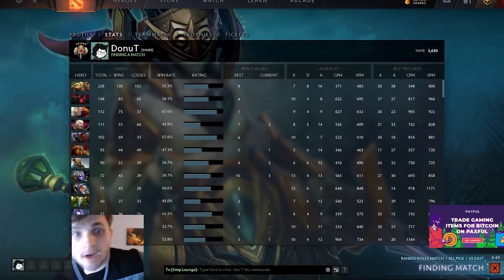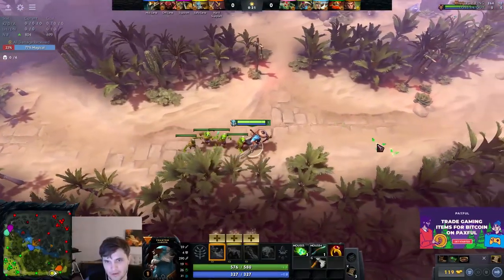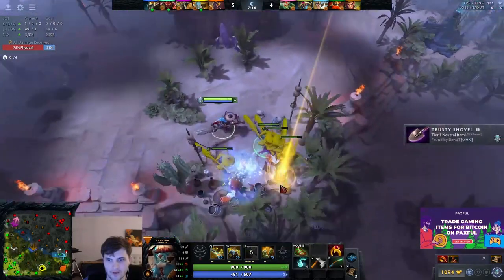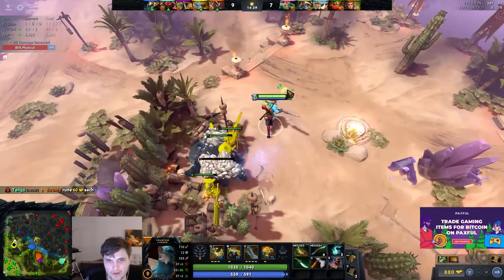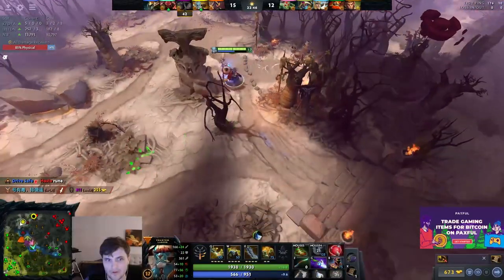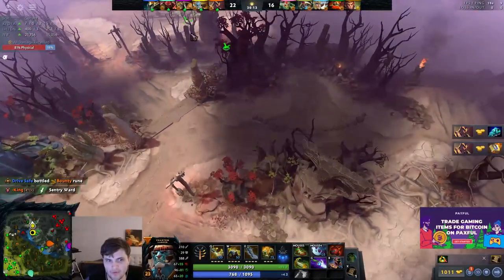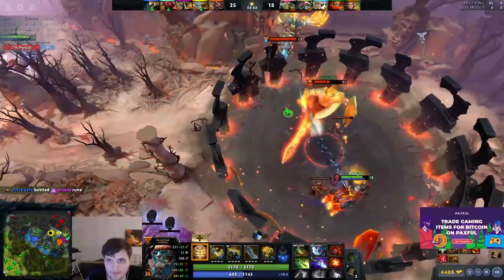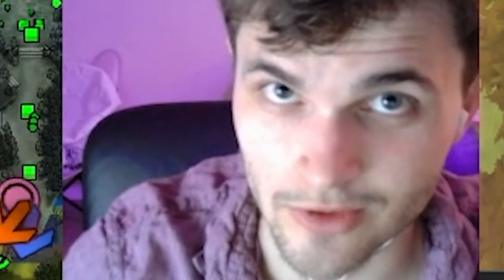First Picking Carry in the 3k Ancient Bracket (Educational Smurf Ep.14)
BSJ decided to smurf for just 1 game in the Ancient bracket to show you how to carry games using the techniques and skill learnt from his 9k bracket ranked games.

Timestamps

Will edit these in after the premiere, no spoilers ;)